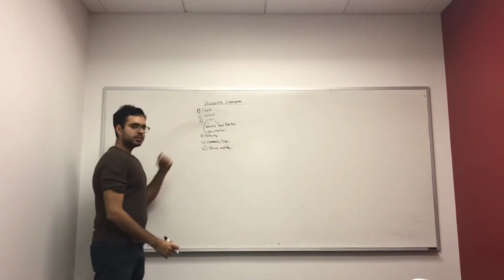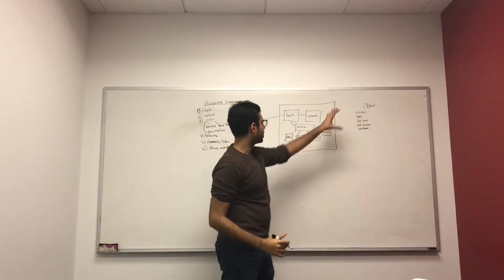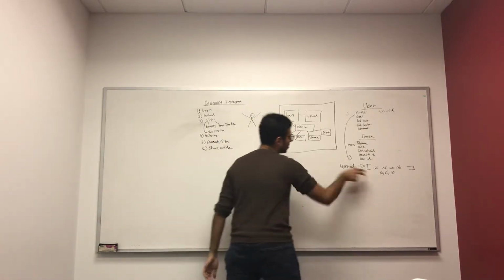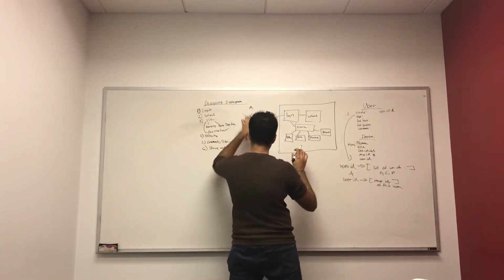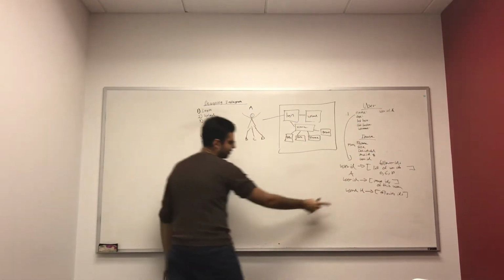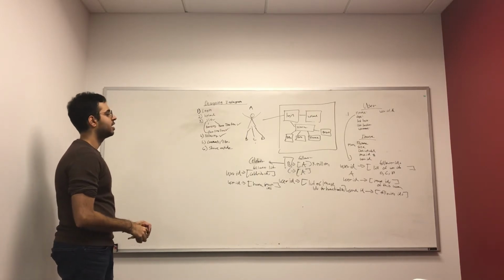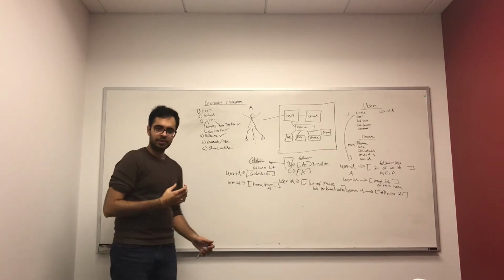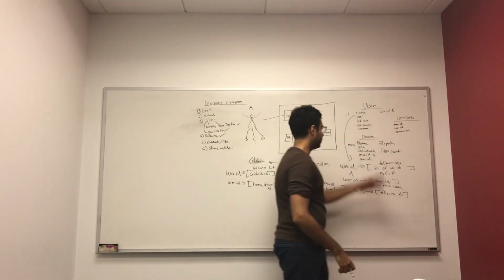Sys design practice